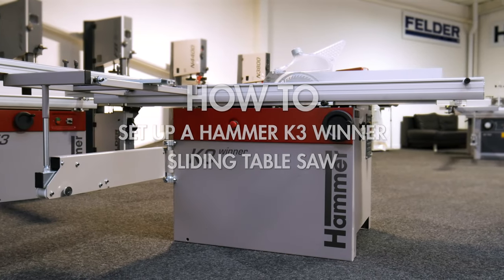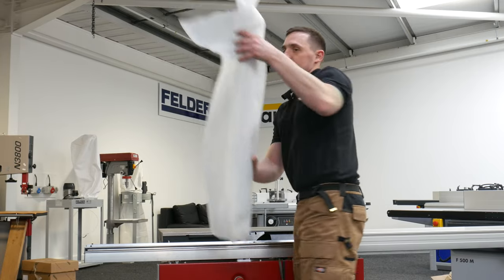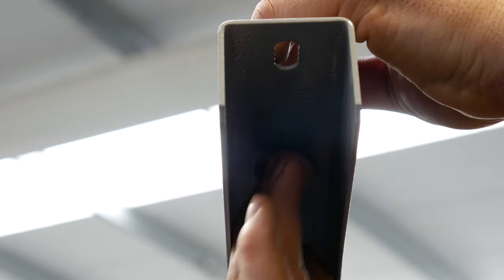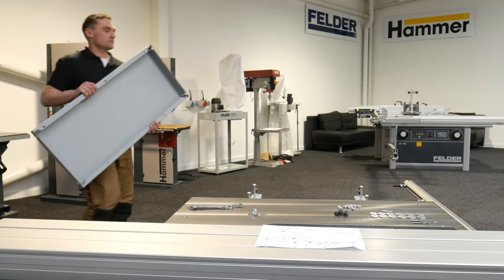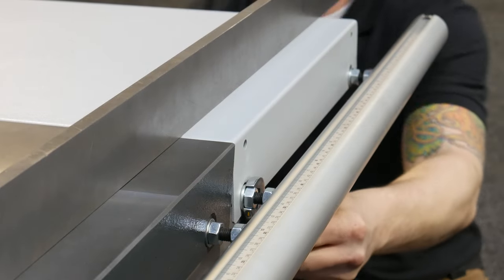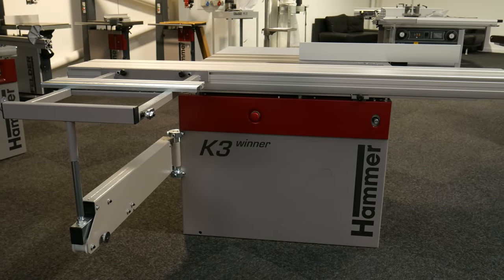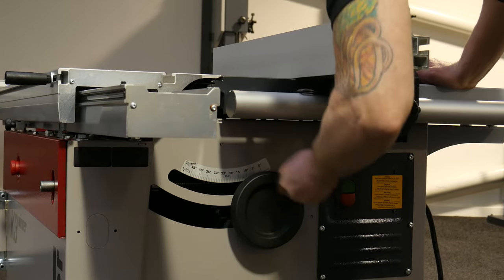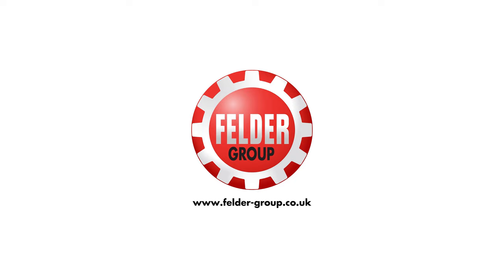How To - Set up a Hammer K3 Winner | Felder Group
Watch as our engineer Steve demonstrates how to set up a Hammer K3 Winner sliding table saw from the Felder Group.